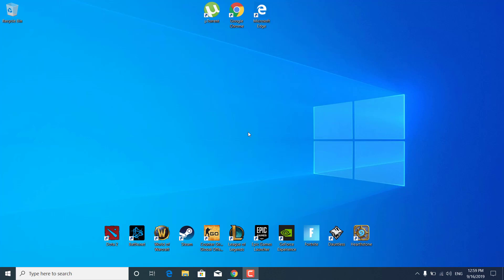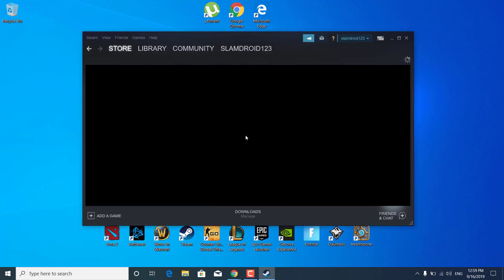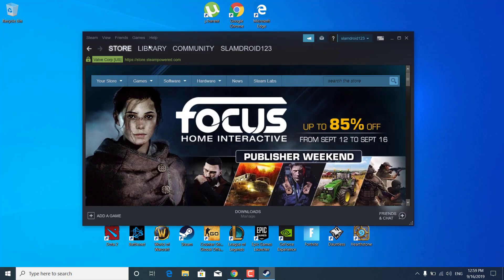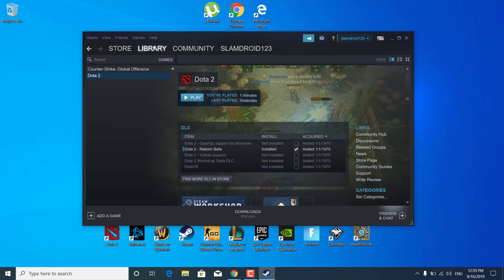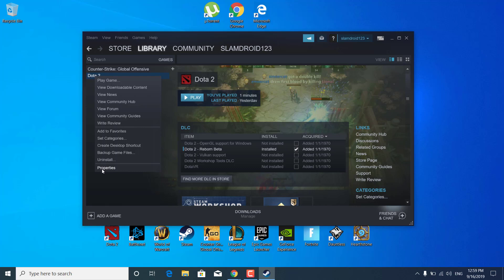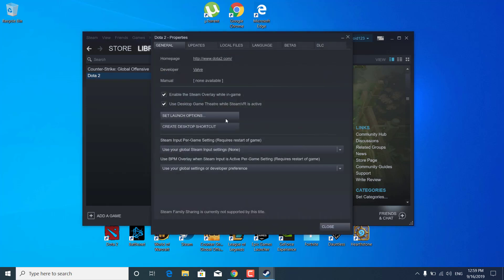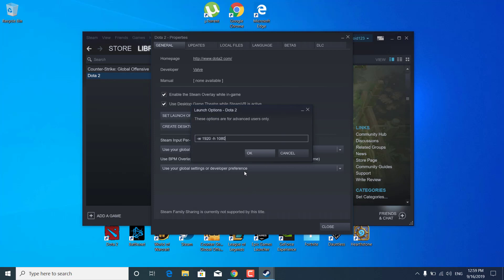FIX Dota 2 Lost Connection To Steam Error !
In this video, I show you how to FIX Dota 2 Lost Connection To Steam Error !